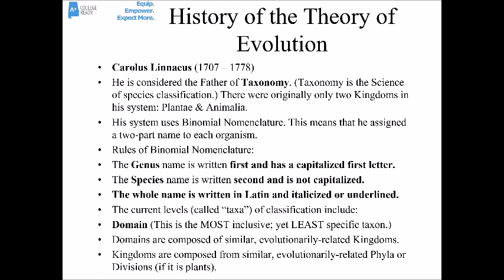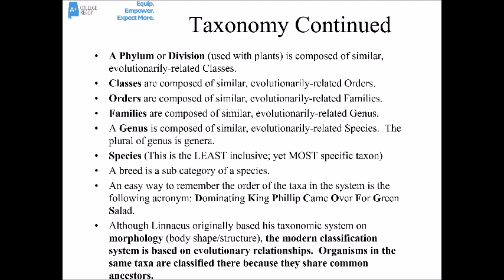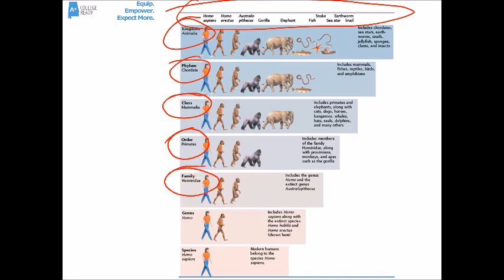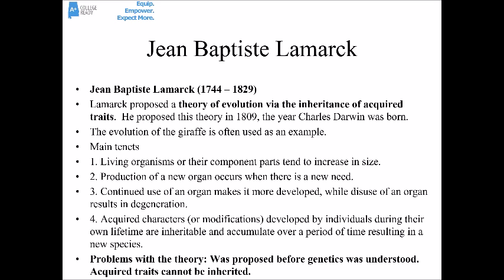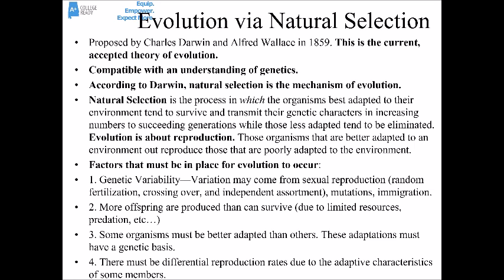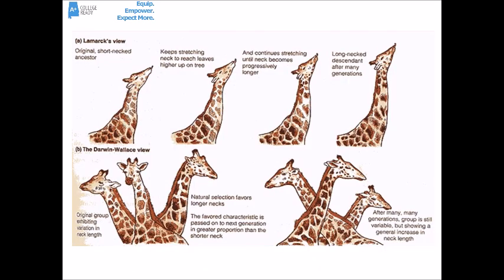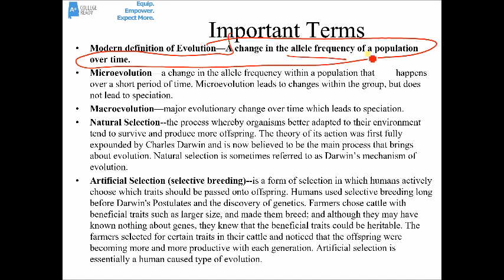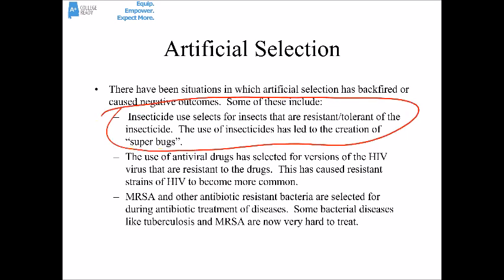AP Biology Darwin and Natural Selection